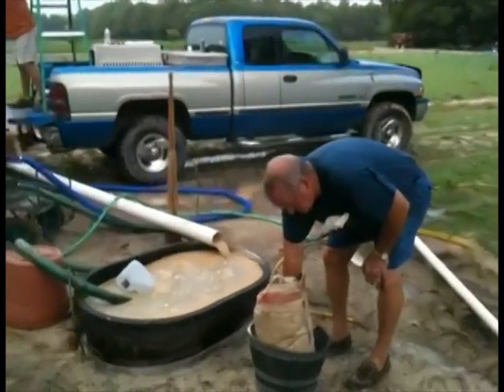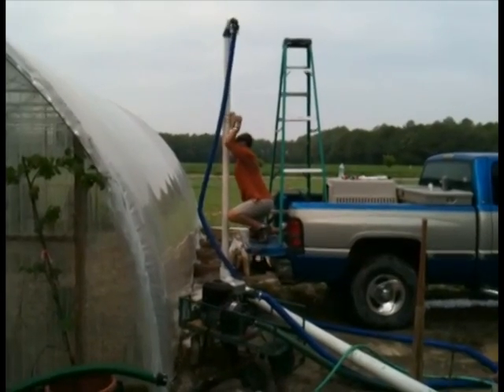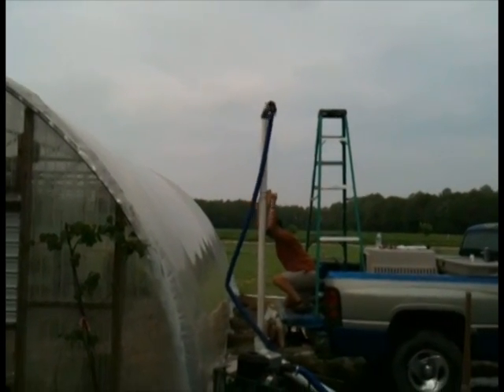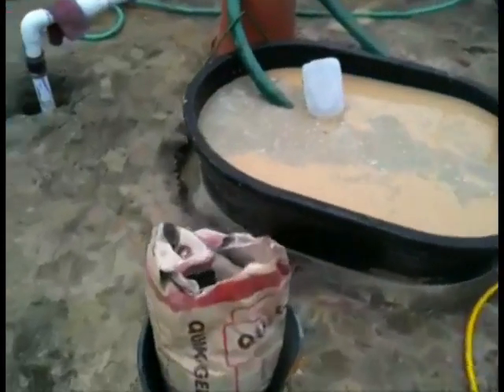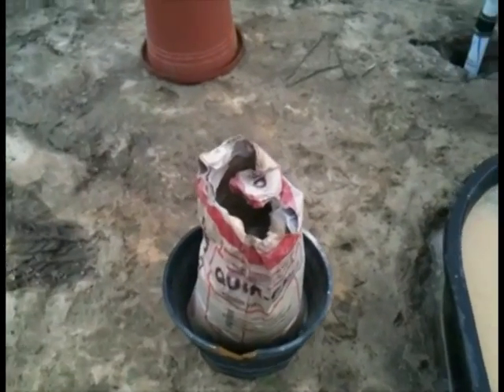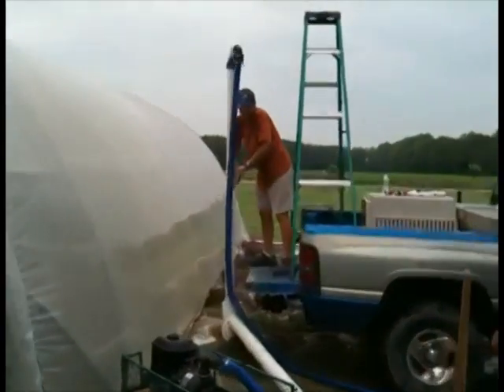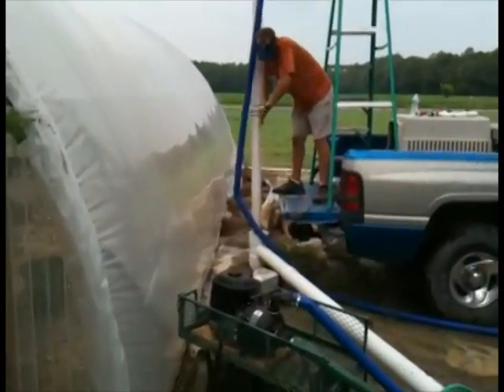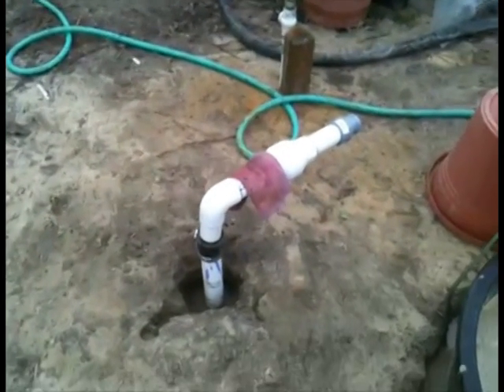Drill Your Own Water Well Series - Drilling with a Mud Pump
This video shows how to use a mud pump to jet down a PVC well.  It is part of the Drill Your Own Well series.